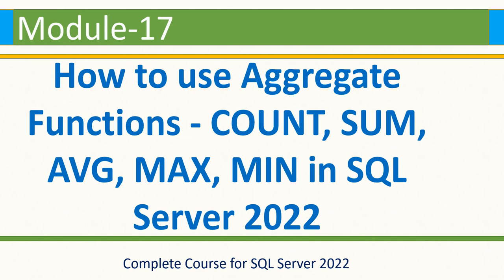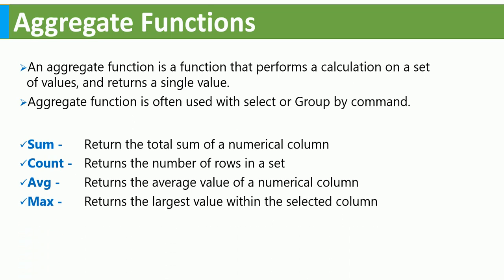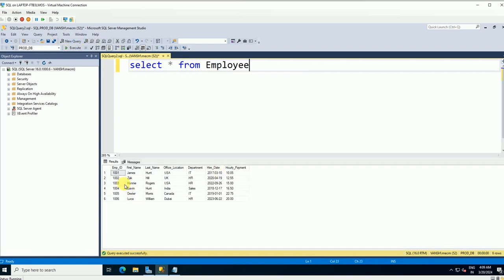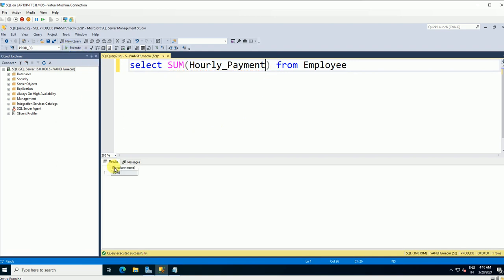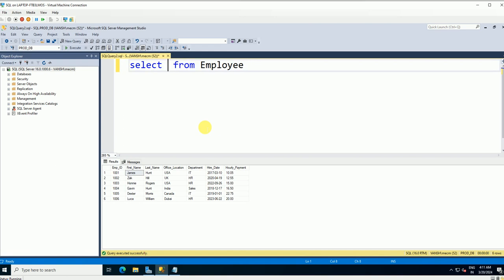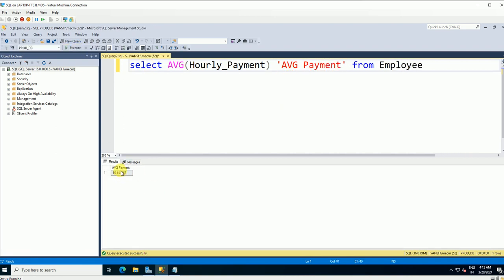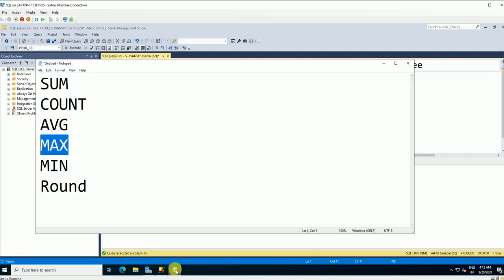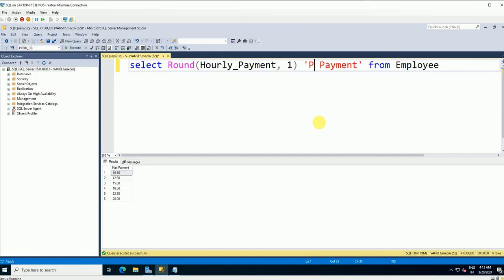Aggregate Functions in SQL | COUNT, SUM, AVG, MAX, MIN | SQL Server 2022 | SQL Module 17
Title - How to use Aggregate Functions in SQL like COUNT, SUM, AVG, MAX, MIN in SQL in SQL Server 2022